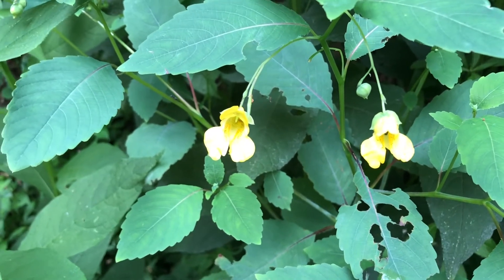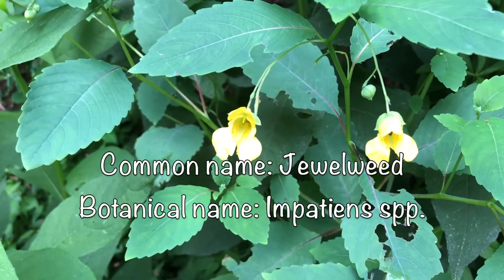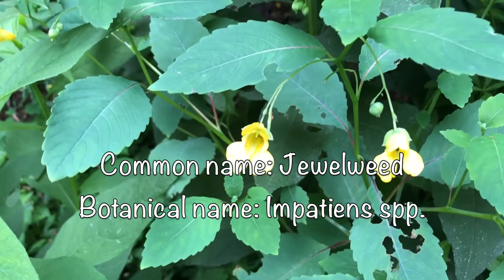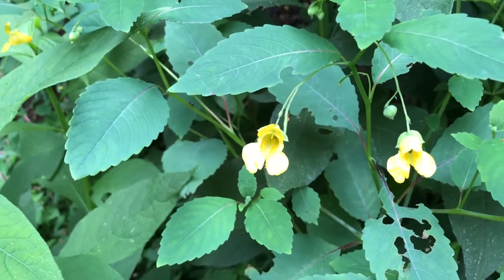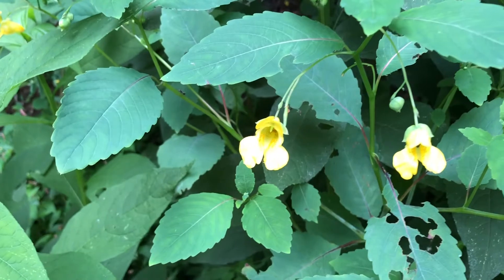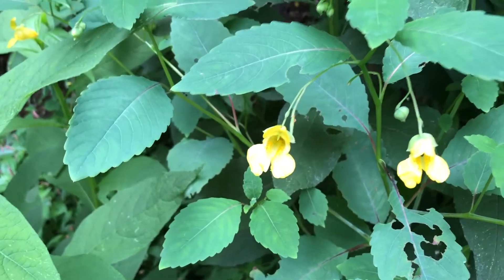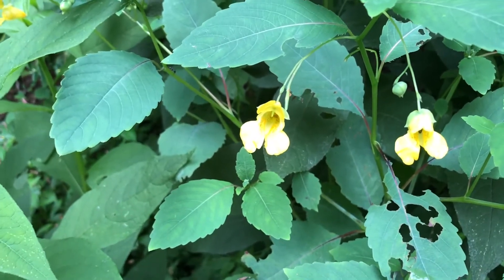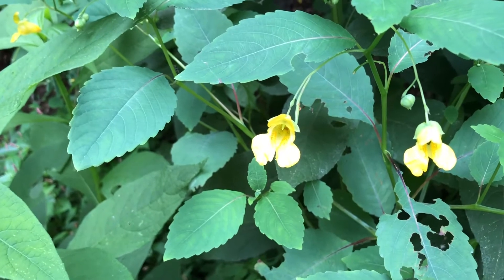Jewelweed Flowers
How to identify jewelweed, to use the flowers for salads or a trail nibble?

The Amazon.com links to My Most Recommended Identification Books to Buy:
*Plants:

*Mushrooms:
- Mushrooms of Northeastern North America